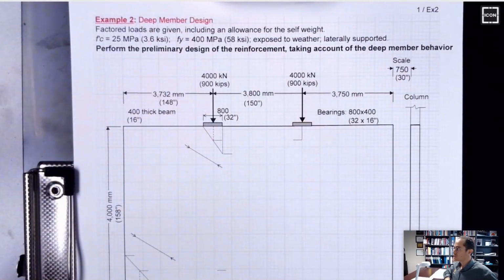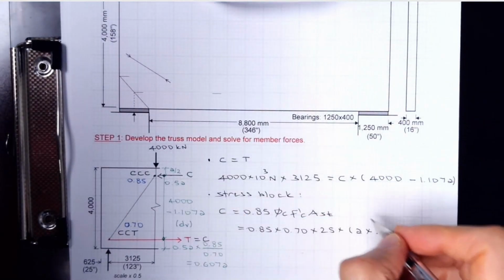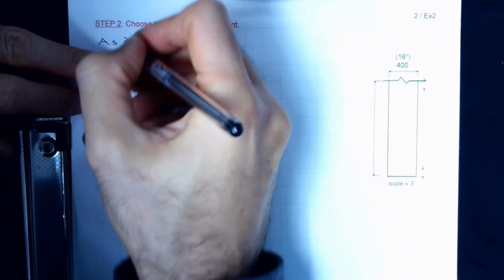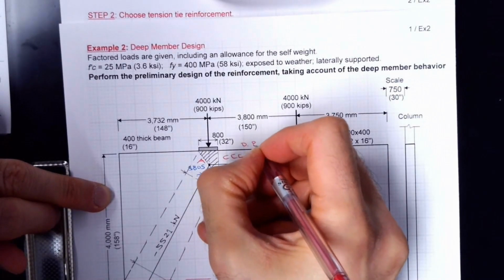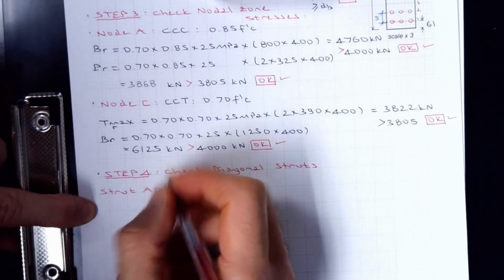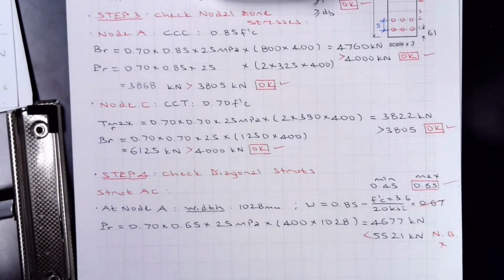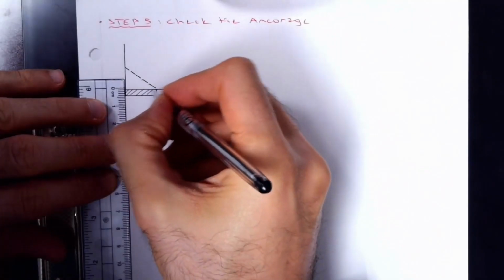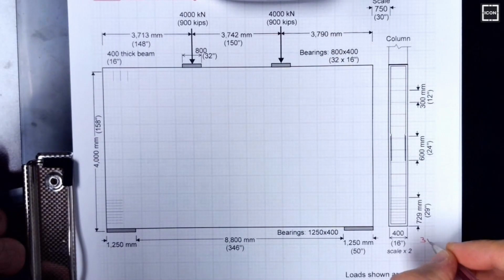Prob2 - Deep Member (Point Load) for Neel-Schaffer, Inc.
Dr. Guner solves a problem involving a deep bridge element subjected to point loads.

0:00 – Intro
00:31 – Step 1: Develop truss model, solve for member forces
11:06 – Step 2: Choose tension tie reinforcement
16:17 – Step 3: Check nodal zone stresses
22:00 – Step 4: Check diagonal strut capacities
32:51 – Step 5: Check tie anchorage
36:33 – Step 6: Provide crack control reinforcement
38:30 – Step 7: Check additional code requirements (if any)
38:50 – Step 8: Sketch the final design